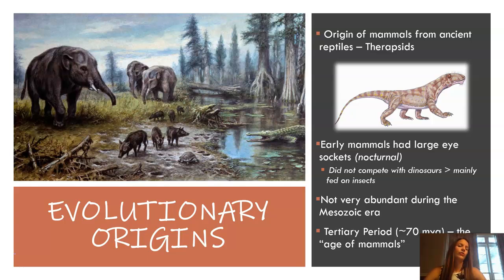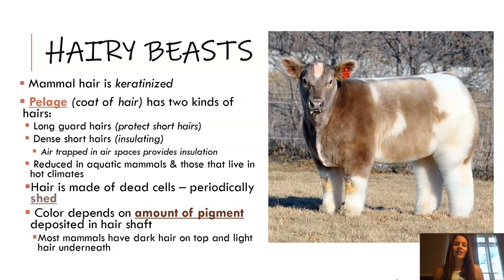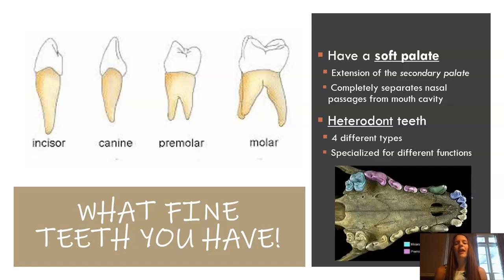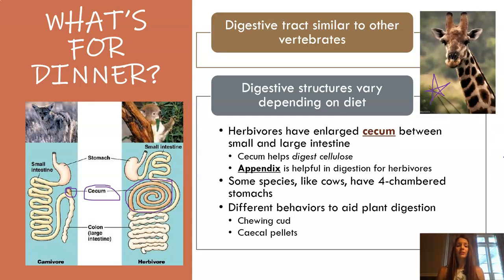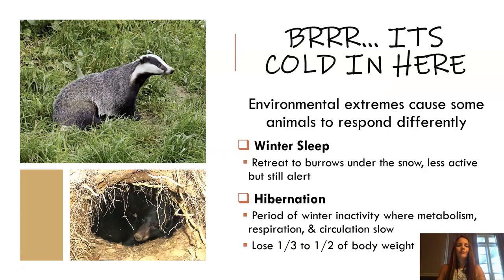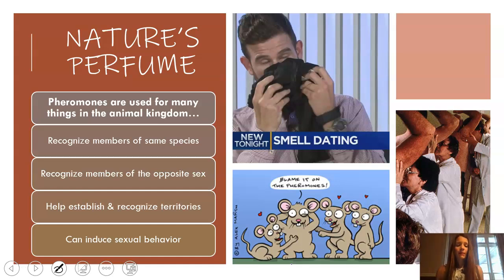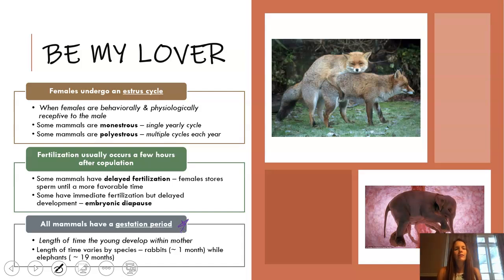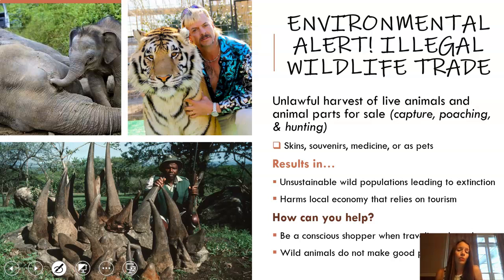Mammals (updated)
A video lecture outlining the key characteristics of mammals as well as exploring the diversity of the class.